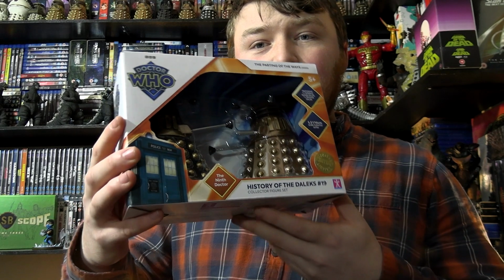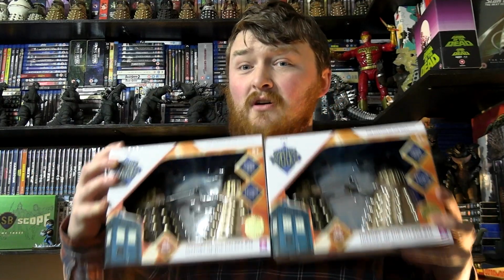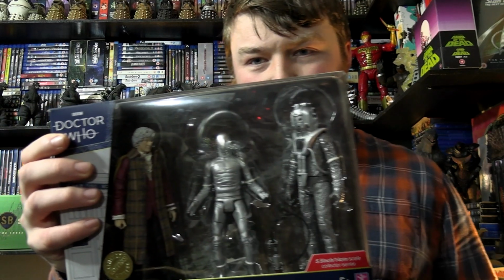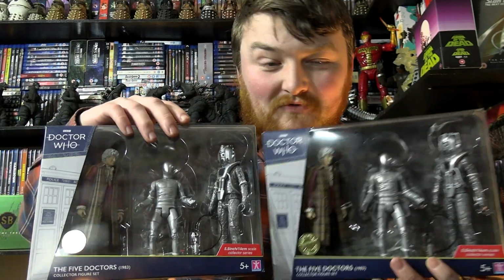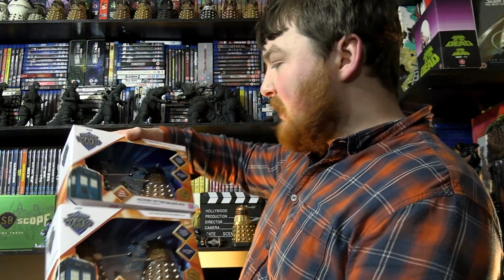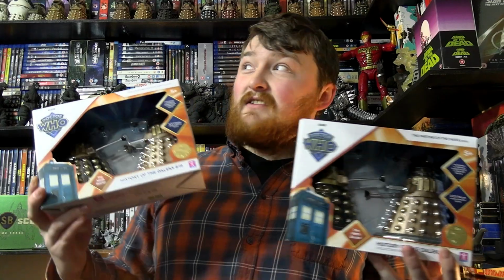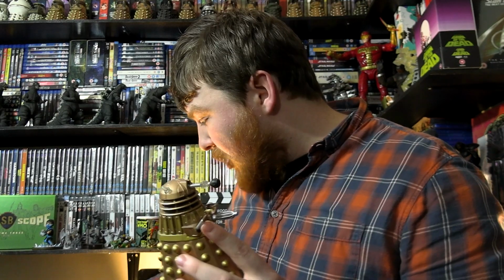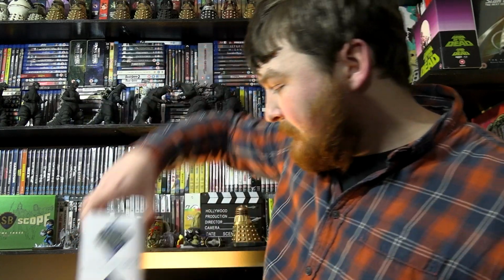Doctor Who History of the Daleks Set 19 A Close Look - Dalek Design COMPARISON and UNIQUE Features!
I'm Zak and I'm likely a Collectamaniac! Enjoy as I share parts of my collection and discuss what it means to be a collector.

ZWP Official Ebay Shop!

Thank you Patrons & YouTube Members for your support!
Pete Buzzsaw Holland

Listen to TNWKS (The Now We Know Show) Podcast on YouTube,
Amazon Music: